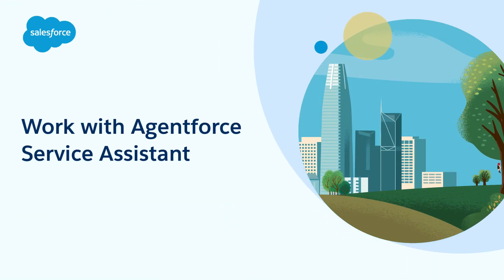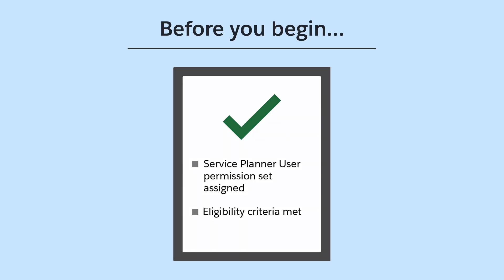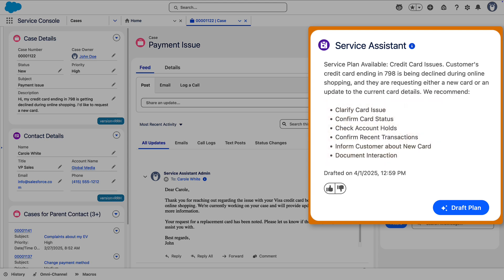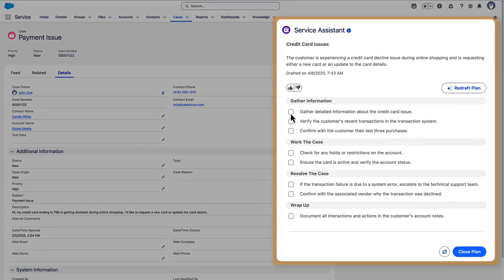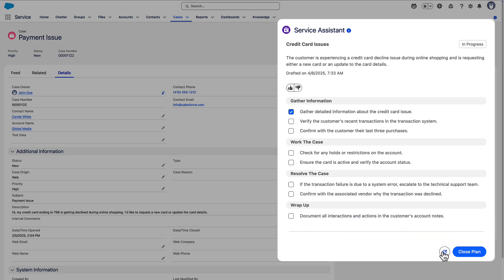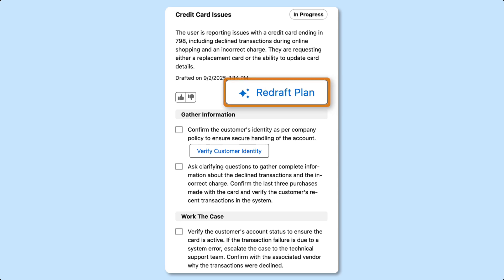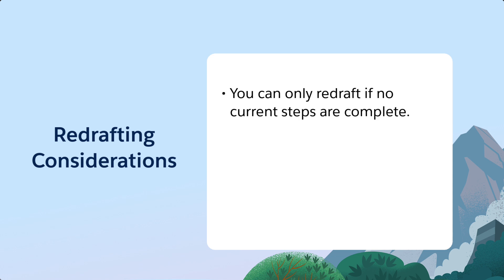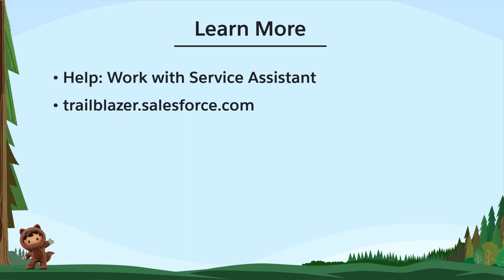Work with Agentforce Service Assistant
In this video, learn how to boost service rep productivity with Service Assistant in Agentforce. We’ll show you how to use the service assistant summary, draft a plan, and redraft a plan when new information is added. By the end, you'll know how to efficiently manage case workflows and improve your service operations.